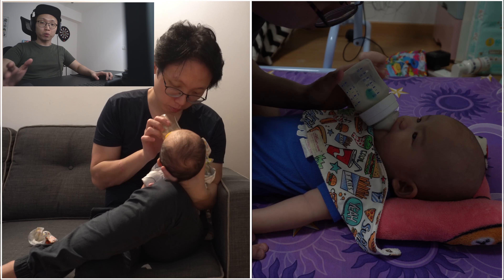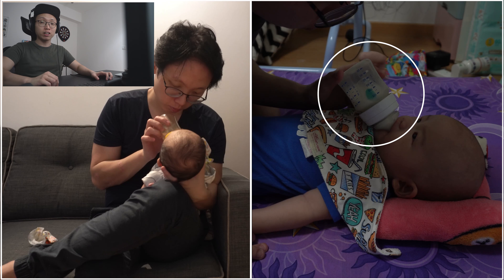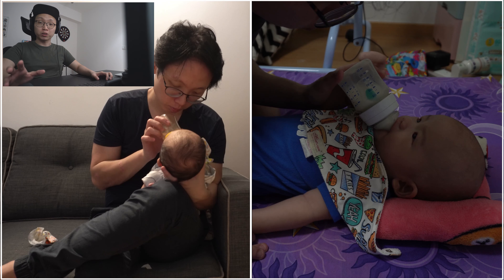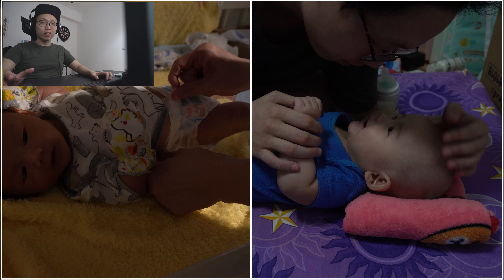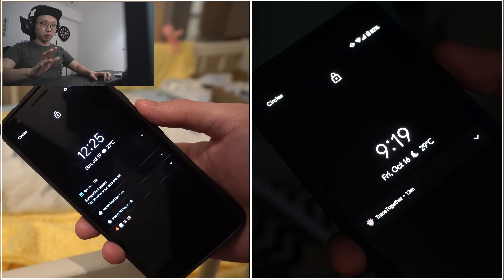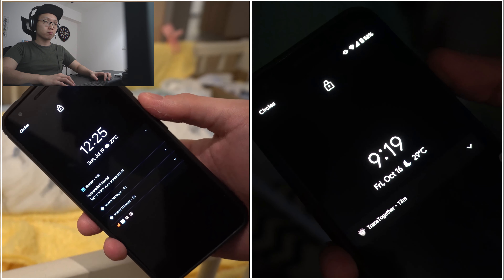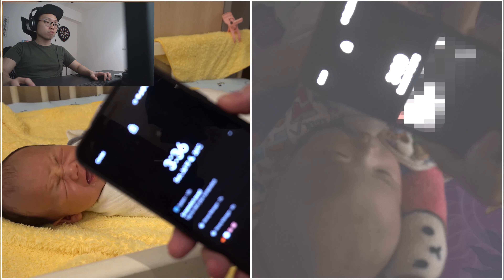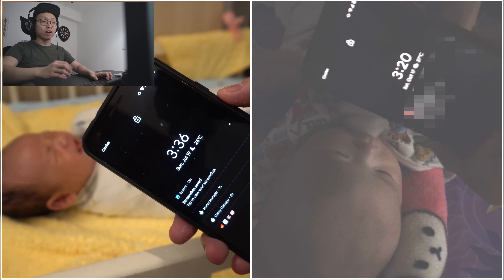Does night routine get better?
Previously I made a newborn night routine video when my son was about 1 month old, and he just reached 4 months old on the day of this recording. As I am still handling night routine on the weekends. I thought ill record an updated version and put it side by side the previous video, then I’m going to watch it and give you my thoughts.

In this video I will compare my updated newborn night routine with previous video I've made to see what are the changes. After 4 months of night routine, It definitely get easier overtime. However, one important thing to take note is, even though the video shows that my son can sleep through the night now, that is not always the case. There will always be one of those nights where no matter what I do, nothing works.